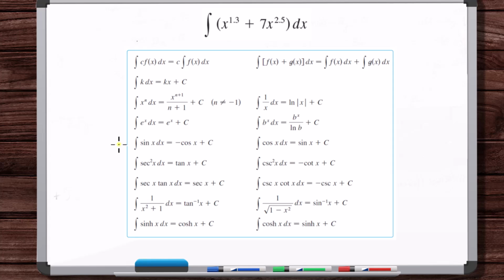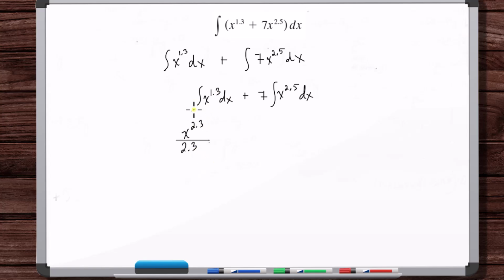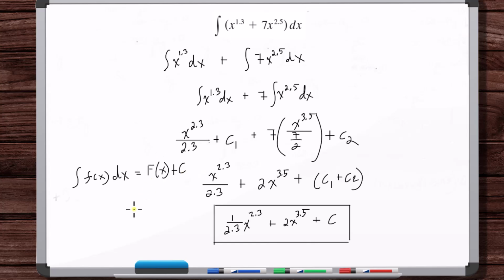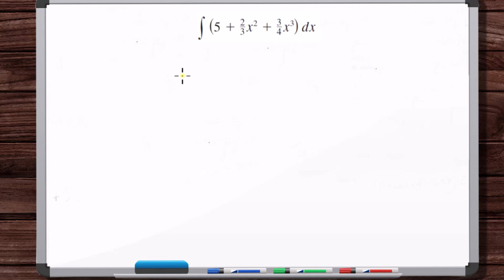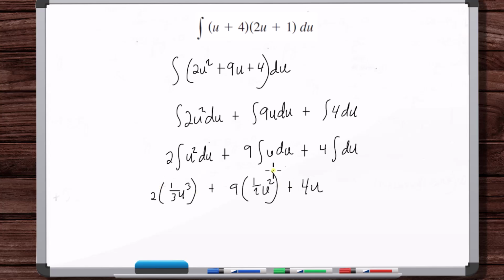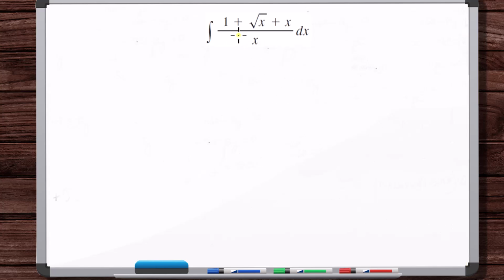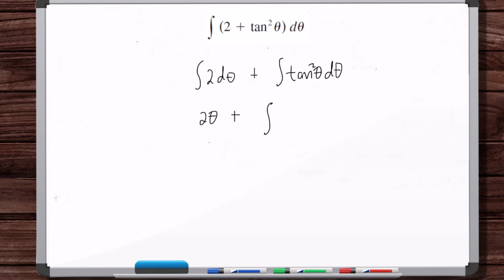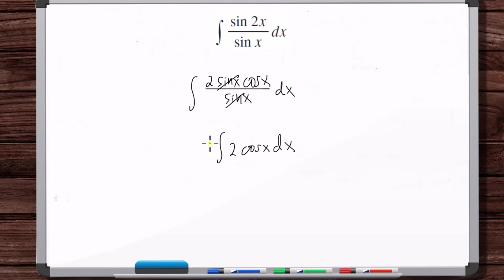Basic Indefinite Integral Example Problems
In this video, we evaluate basic indefinite integrals which are integrals that can be solved using a table of fundamental antiderivatives of each of the major expression types.